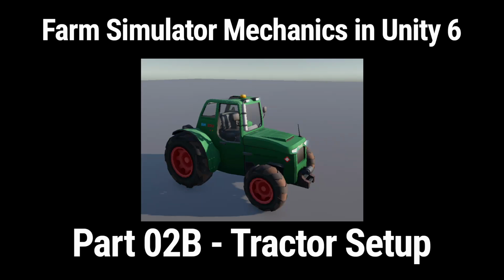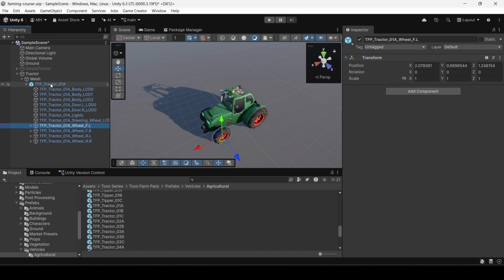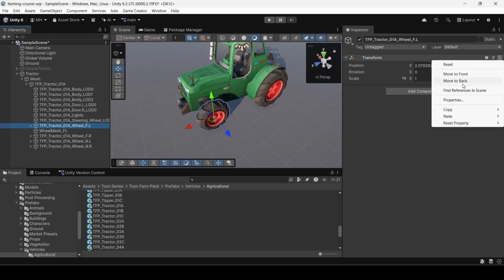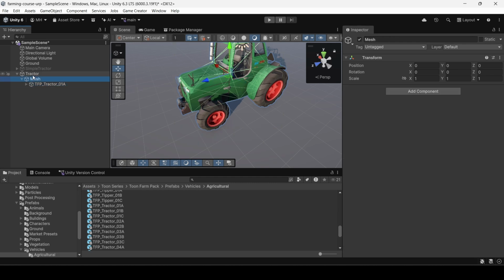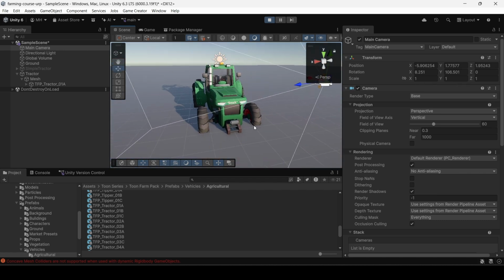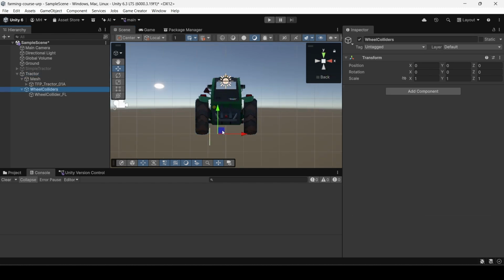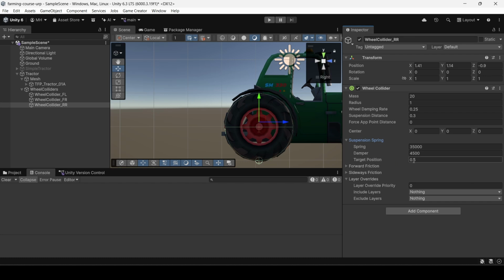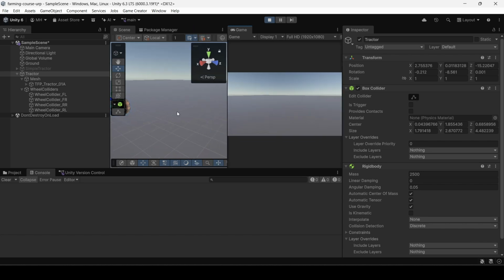Unity 6: Tractor Colliders Explained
Learn Unity collider setup for your tractor asset. This guide shows you how to add physics interaction to the Toon Farm Pack.

Setting up physics in a project can be tricky when working with specific assets. This tutorial walks through the exact process of selecting your tractor asset and configuring the necessary components to ensure it interacts correctly within the Unity physics system. It is designed for developers who need their environment props to react physically in the game world.

By following these steps, you will successfully implement a functional Unity collider setup for your farm vehicles. We cover the navigation of project files and the specific component settings required to get your tractor asset moving and colliding properly. This workflow helps streamline your Unity physics tutorial experience and ensures your assets are ready for gameplay.

0:00 Preparing the Tractor Model for Physics
1:57 Fixing Rotation and Orientation Issues
6:11 Adding Rigid Body and Box Colliders
9:16 Implementing Wheel Colliders
12:41 Testing Physics and Next Steps